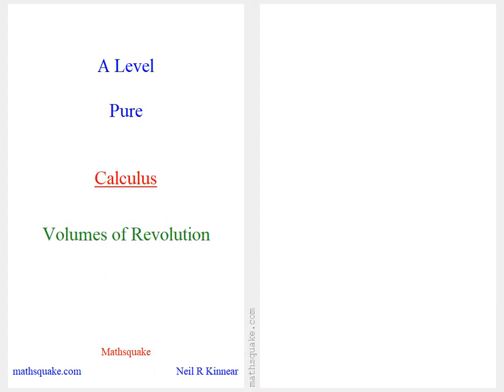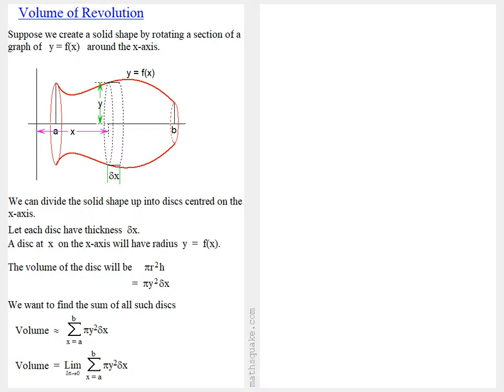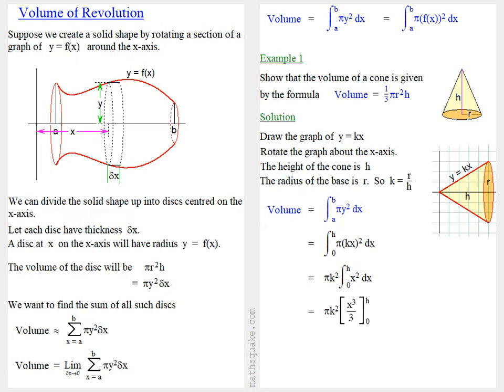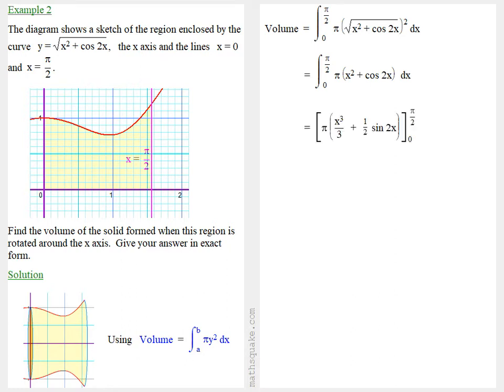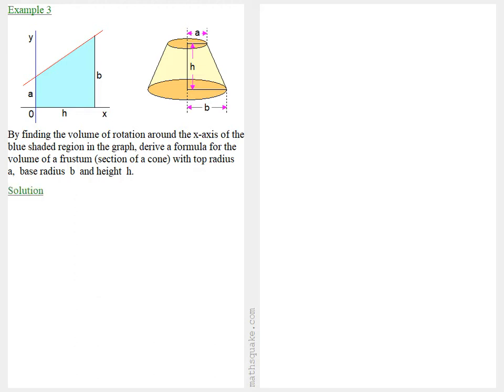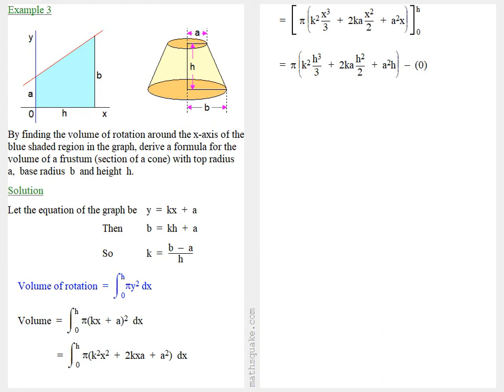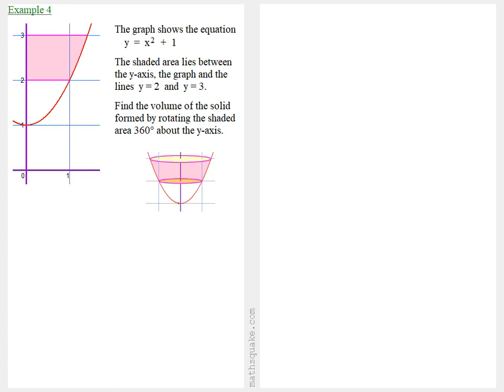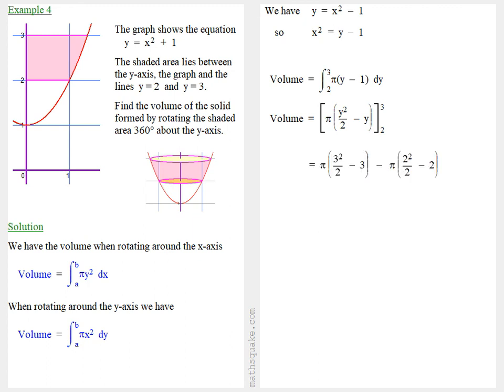AL Pure Volume of Revolution